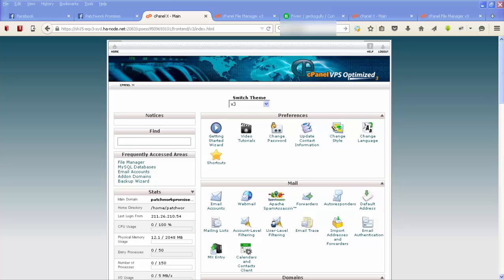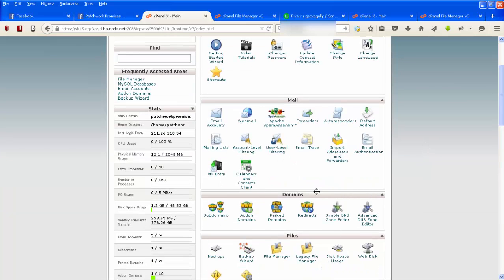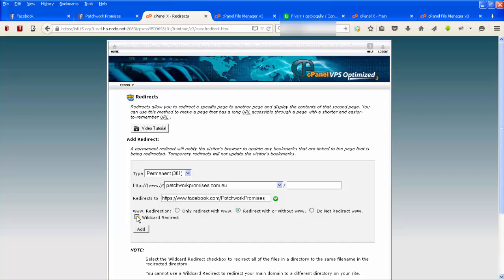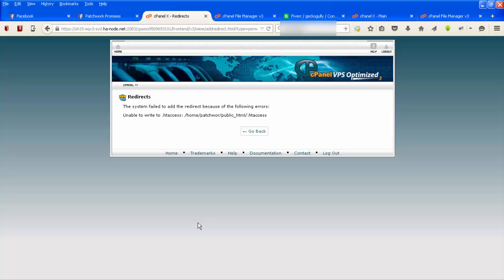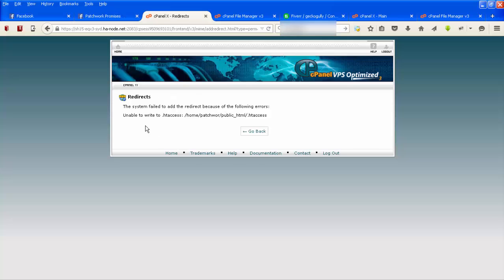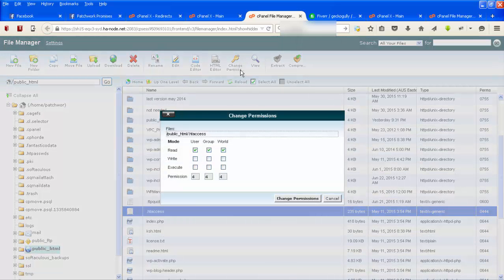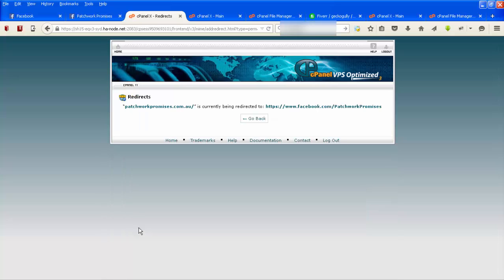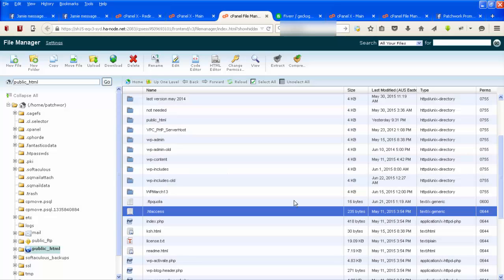Redirecting a domain name using cpanel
Sometimes you might want your domain name to go to somewhere other than your web site.  Like if your web site is broken, or not ready yet, or undergoing lengthy maintenance.

In this video, I show how to use your cpanel to do a redirect so that when people go to your domain name, it will instead send them somewhere else.  In this case, to a Facebook page.

You need to have your domain name hosted, and your hosting company should be able to provide you with your cpanel login and access details.  Note that not all hosting packages will include cpanel, and some (I'm looking at YOU GoDaddy) will look like what you see in this video.

This video is not meant to cover all cases, so if your cpanel doesn't look like this, or you don't have access to cpanel, please contact your hosting company.

This video also covers the case where an error message about the .htaccess file permissions appears when you try to do the redirect.